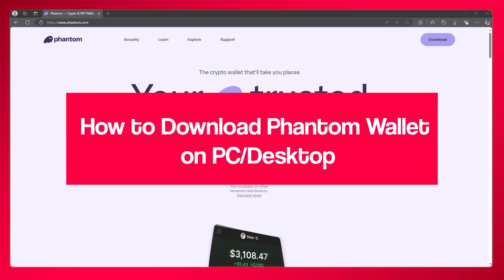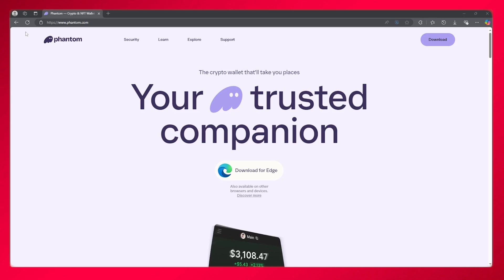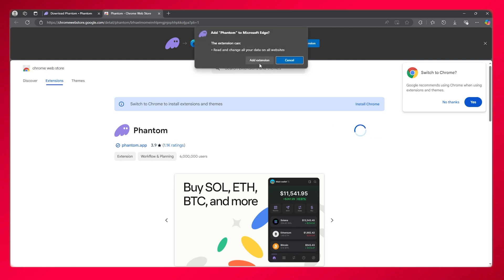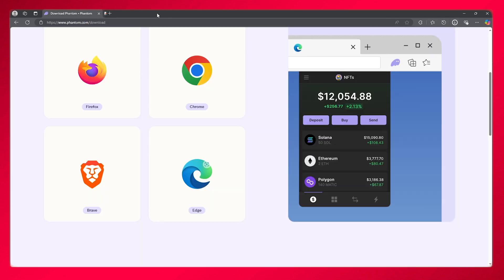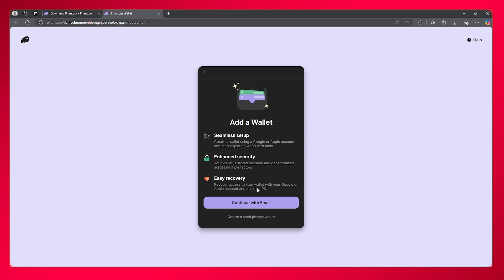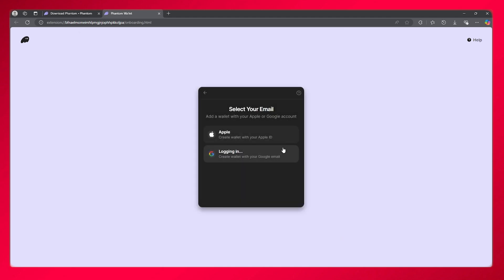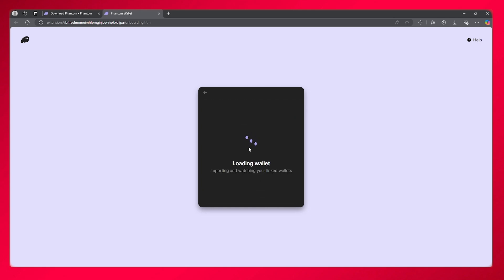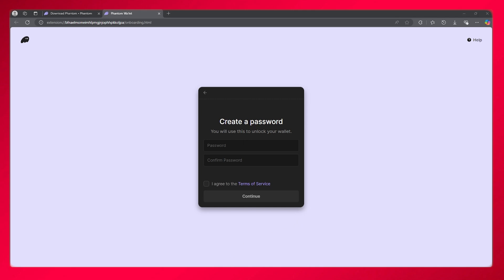How to Download Phantom Wallet on PC/Desktop in 2025 (Step-by-Step)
Learn how to download and set up Phantom Wallet on your PC or desktop in 2025 with this easy step-by-step guide. Secure your crypto assets on one of the most trusted wallets.